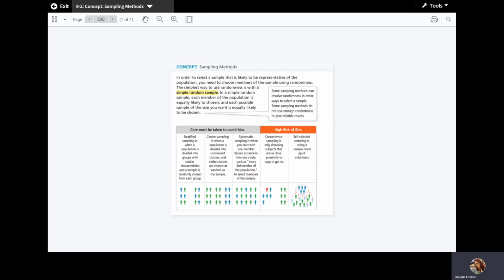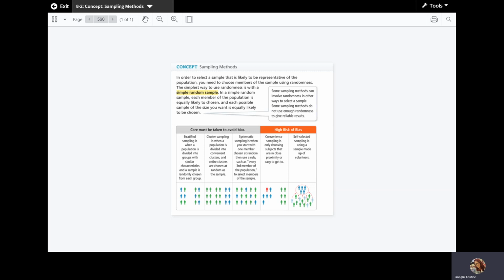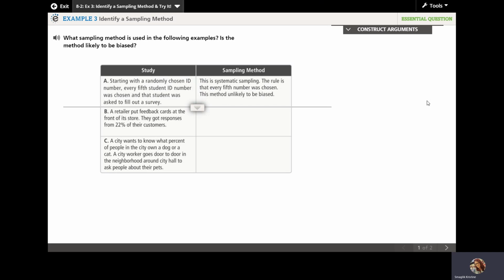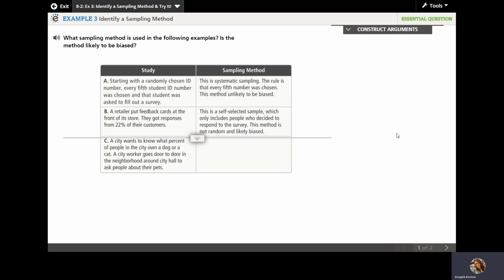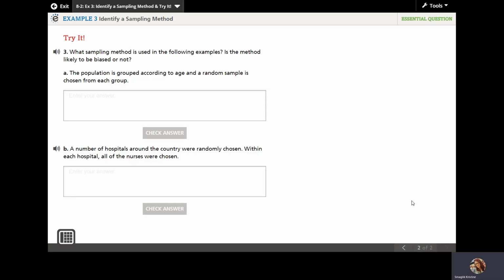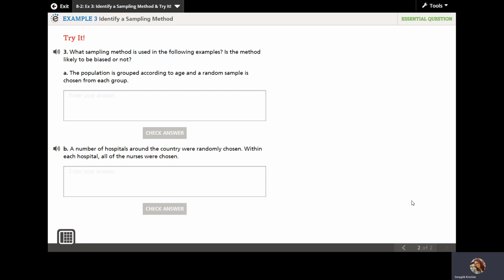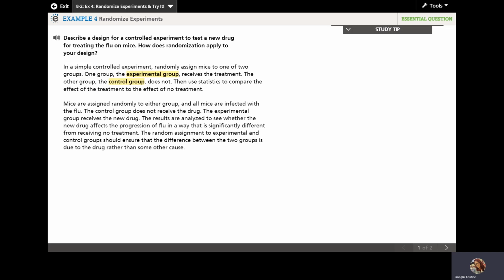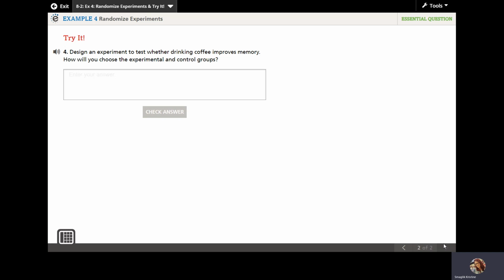8-2 Ex. 3-4 Sampling Methods and Randomized Experiments